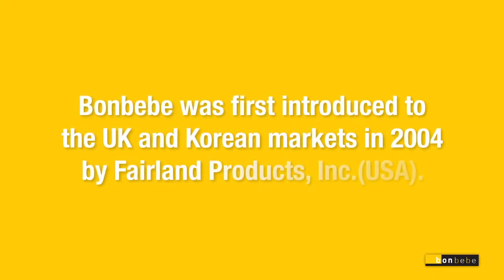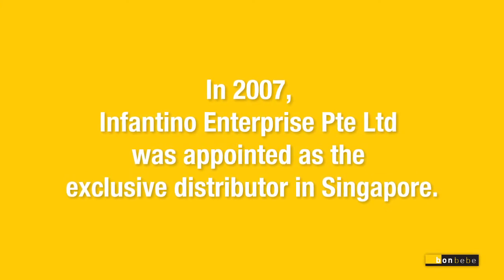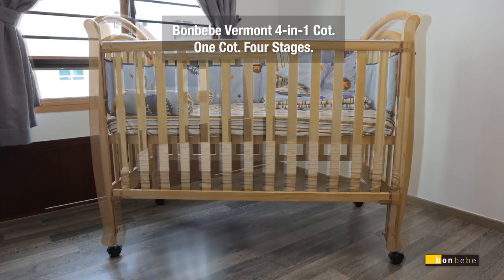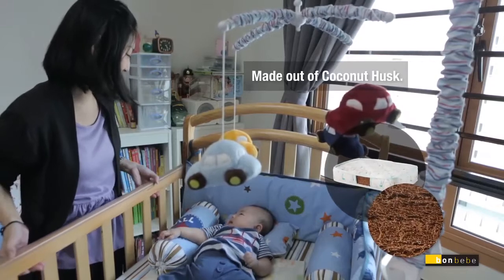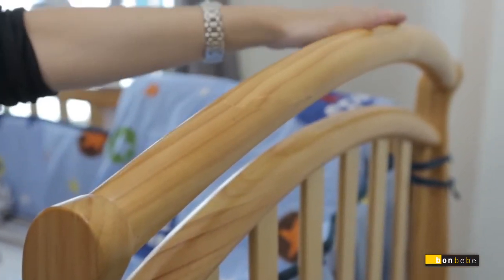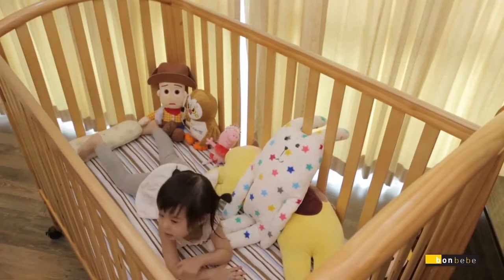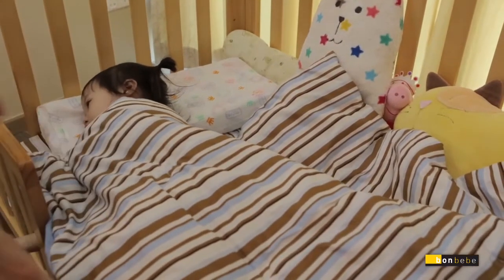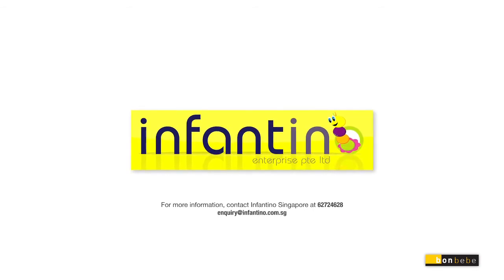Infantino Bonbebe Vermont 4in1 Cot